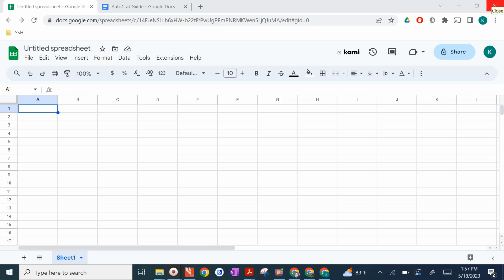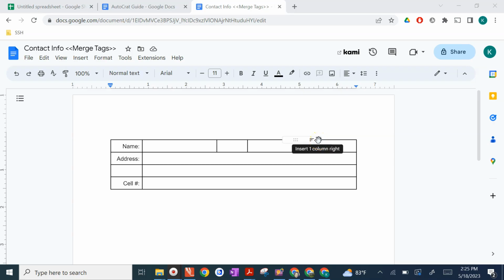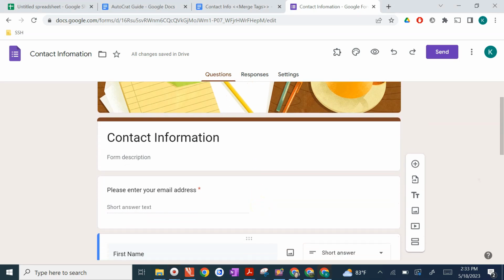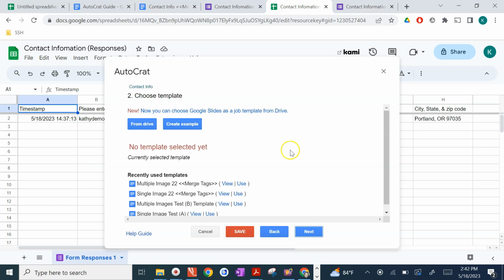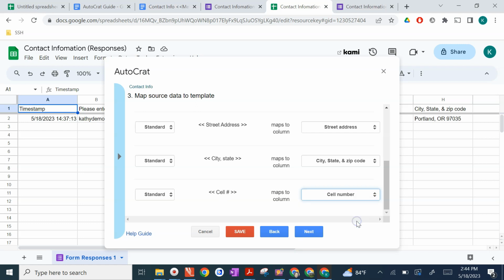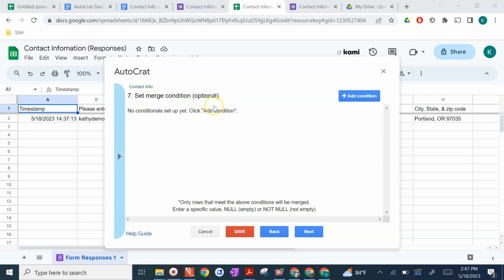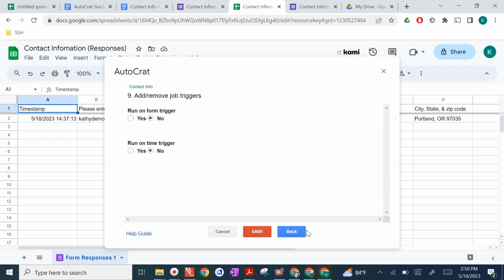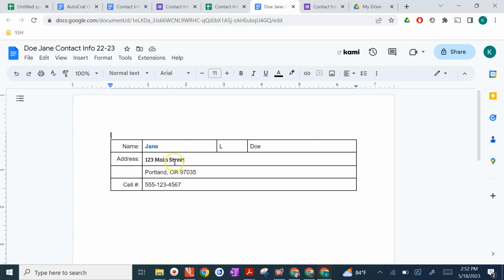Autocrat-How to install and set-up to run